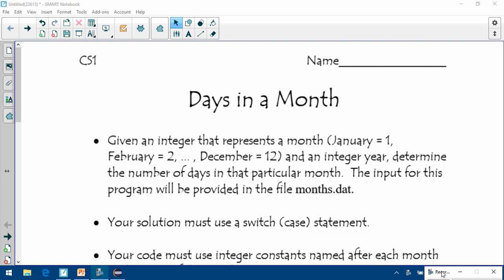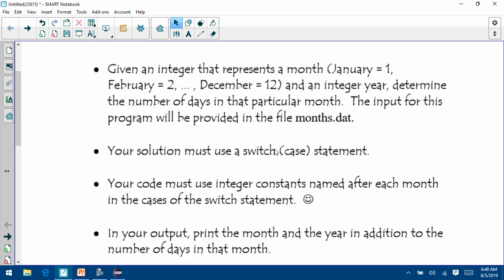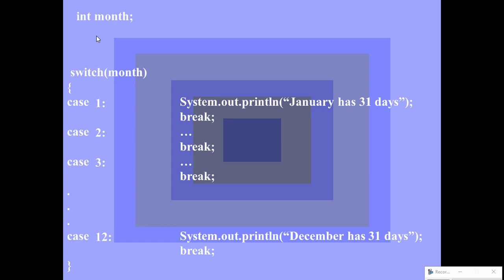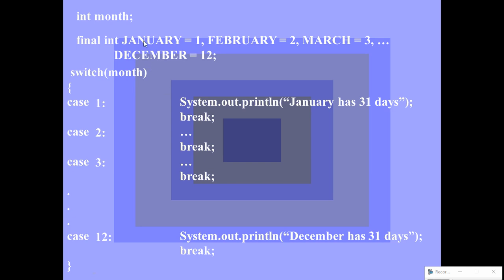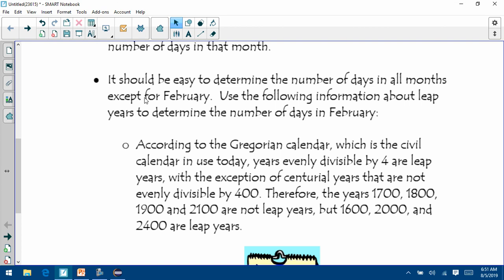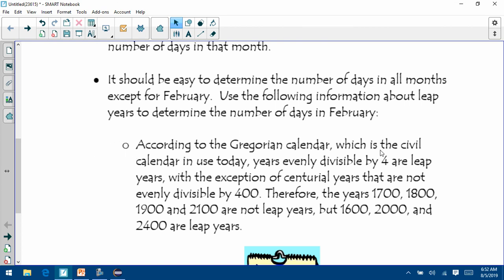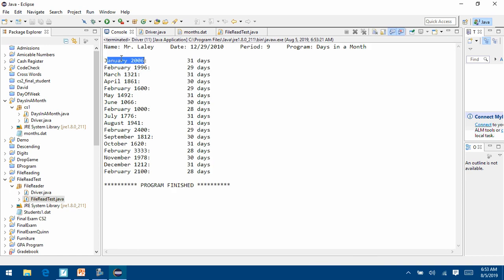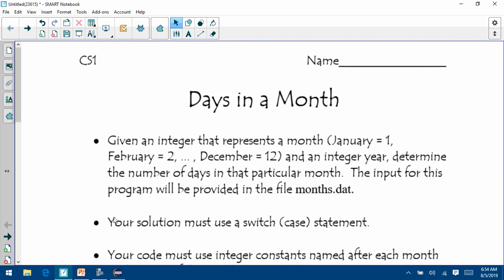Video 12 Days In A Month